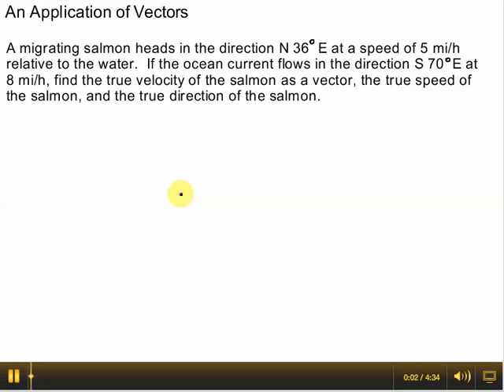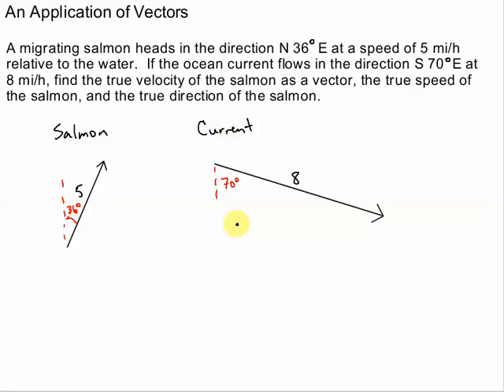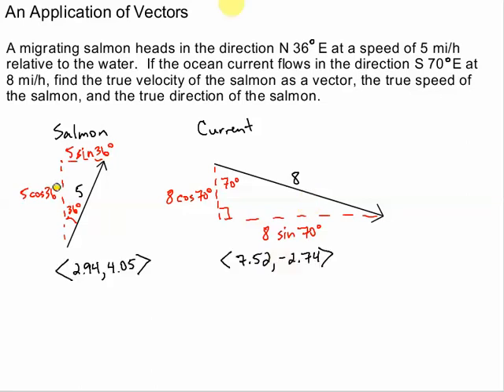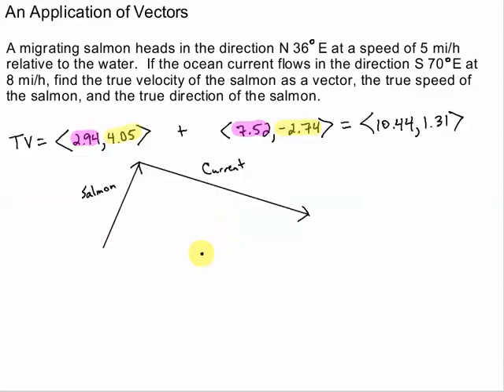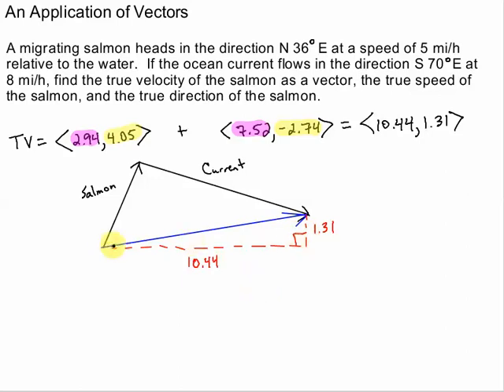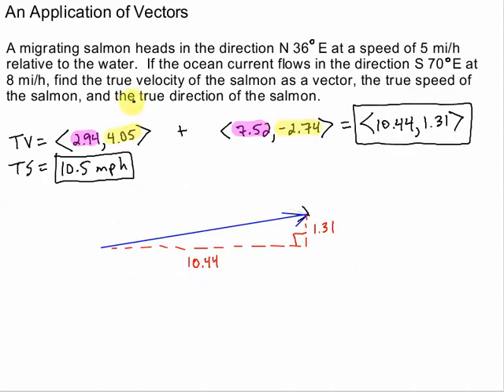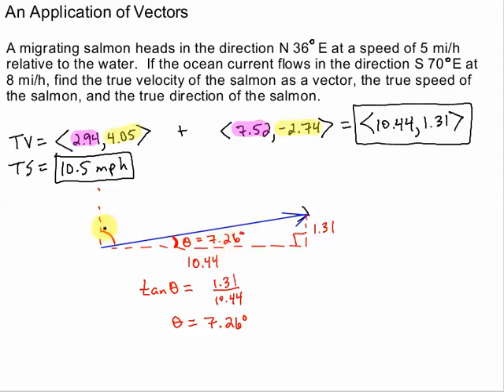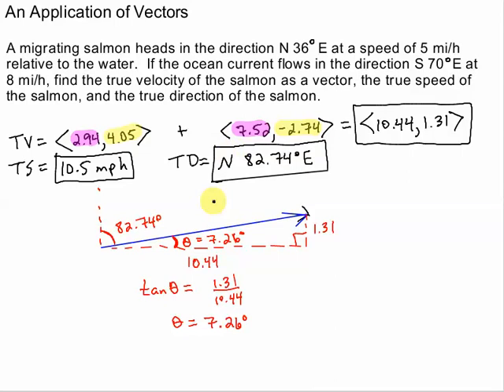vector application - true velocity